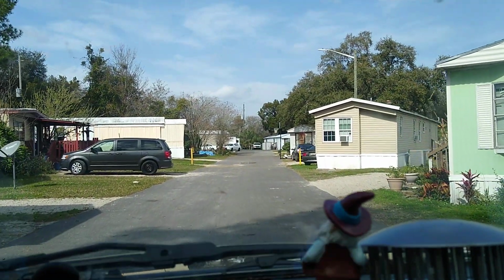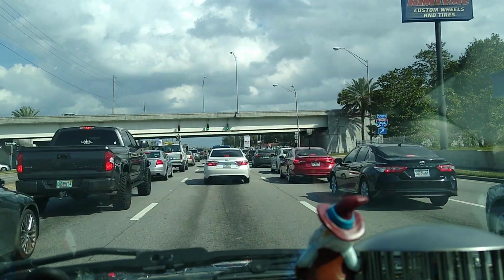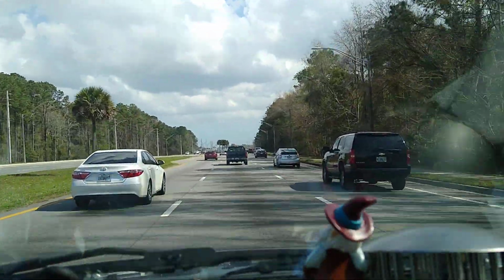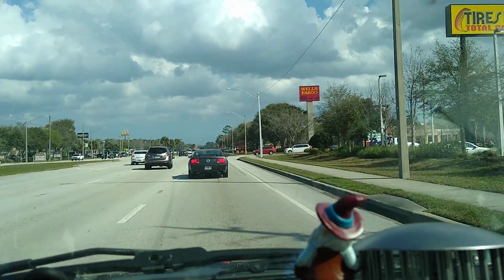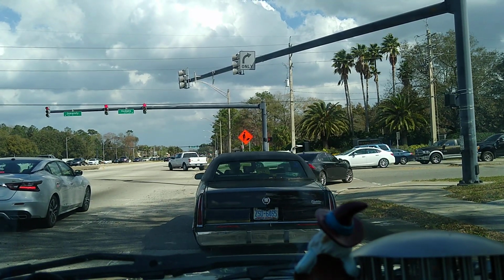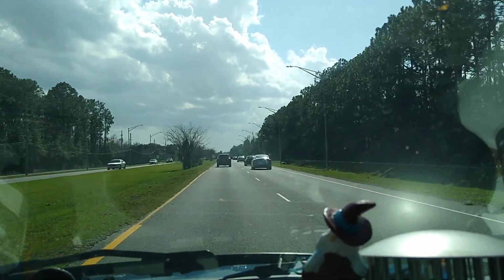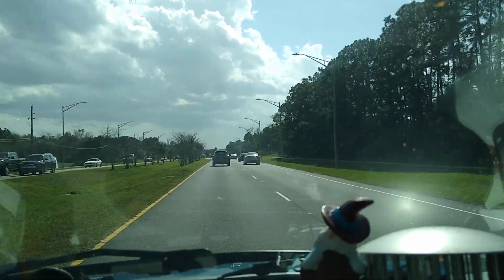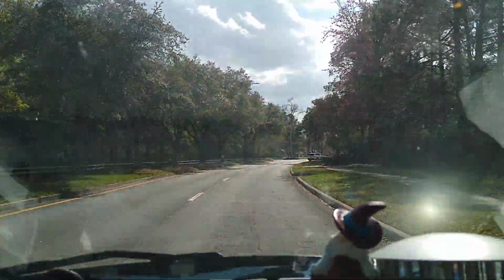Ridin n Ramblin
Chatting and driving, Alantic and Hodge's boulevards